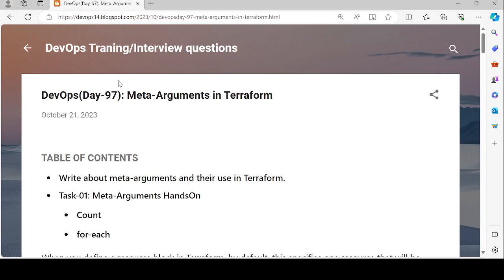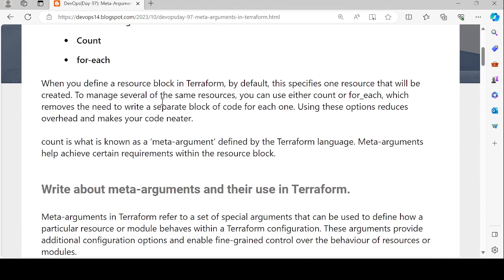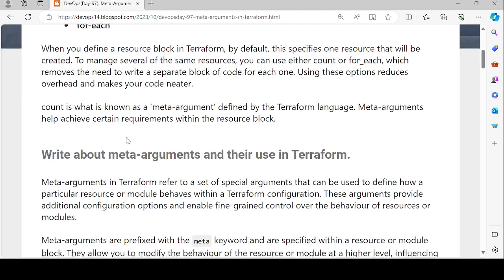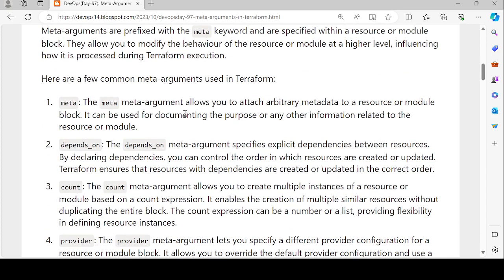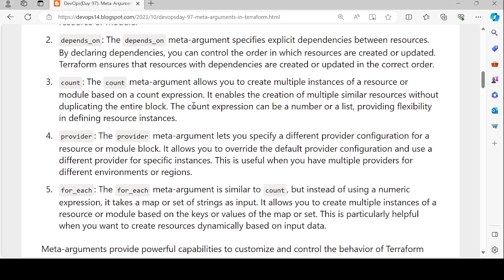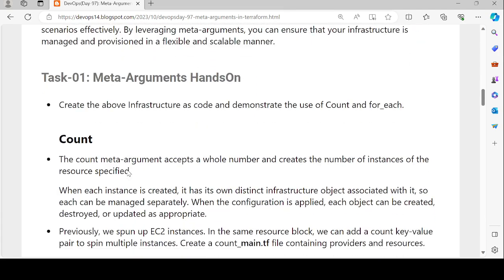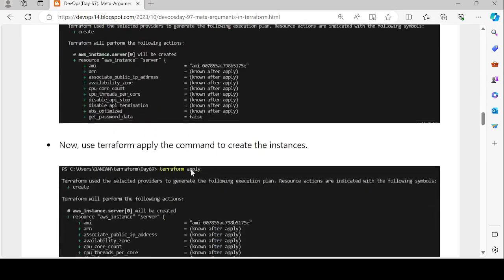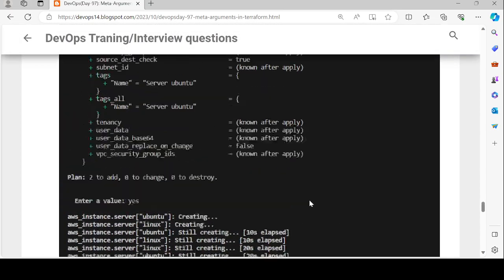DevOps(Day-97): Meta-Arguments in Terraform